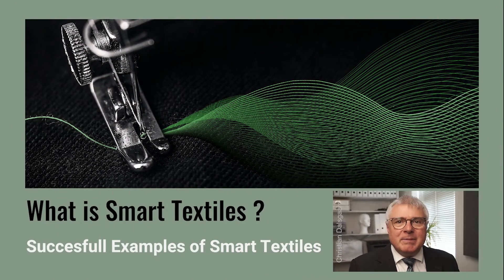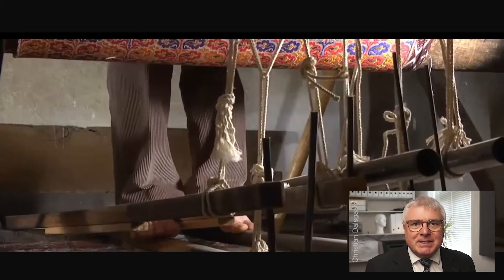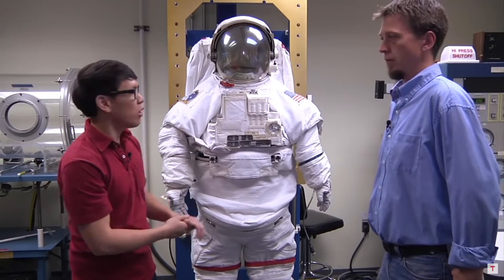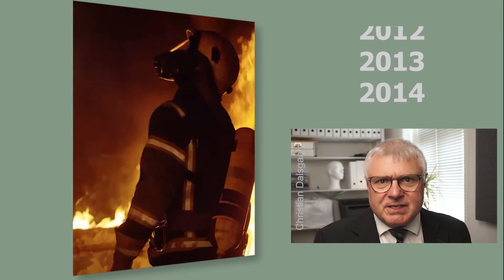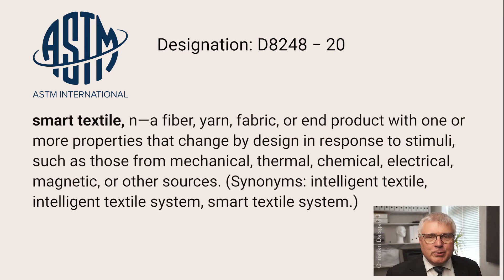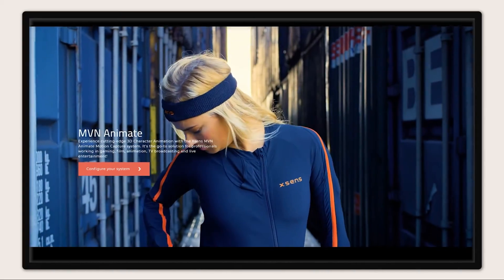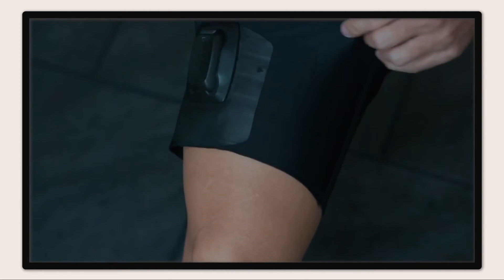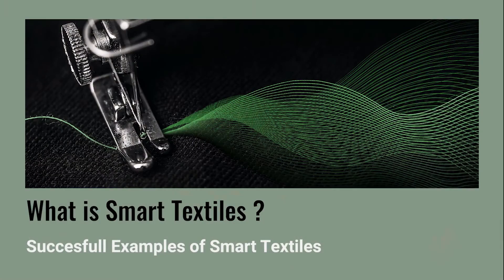What is Smart Textiles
If you are looking for a 5-minute introduction to smart textiles this is the video for you. In this episode we will introduce you to the exciting history and show where we are today with smart wearable applications.